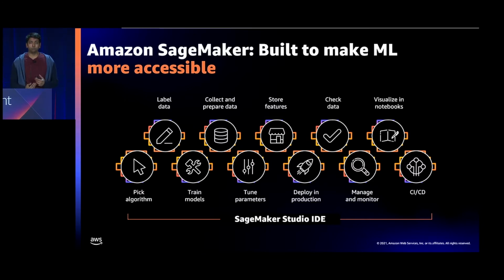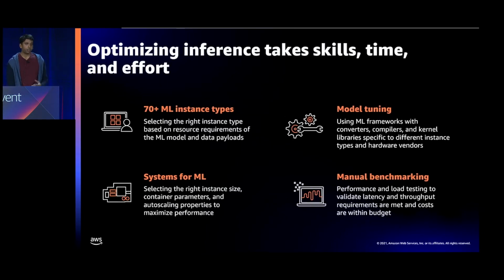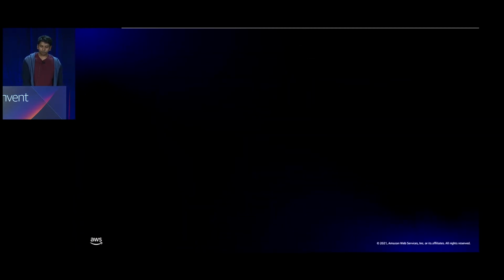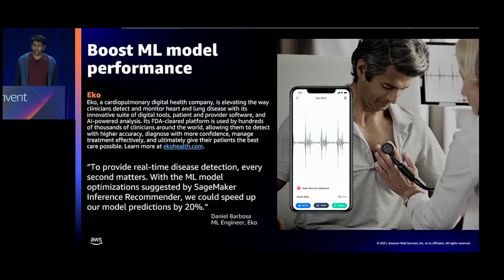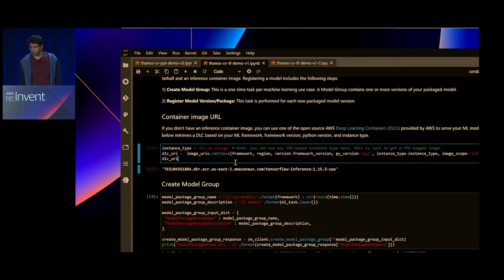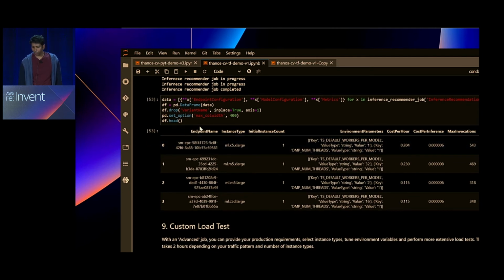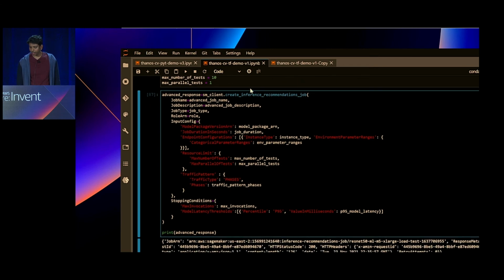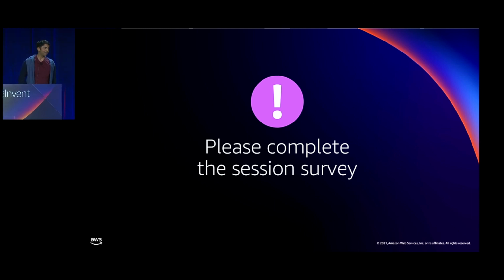AWS re:Invent 2021 - Reduce model deployment times with Amazon SageMaker Inference Recommender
Selecting a compute instance with the best price performance  for deploying machine learning (ML) models is a complicated, iterative  process that can take weeks of experimentation. Amazon SageMaker Inference  Recommender reduces the time required to deploy ML models from weeks to hours  by automatically selecting the right compute instance type, instance count,  container parameters, and model optimizations for inference to maximize  performance and minimize cost. You can then deploy your model to one of the  recommended instances or run a fully managed load test on a set of instance  types you choose without worrying about testing infrastructure. Join us to  see how this works.